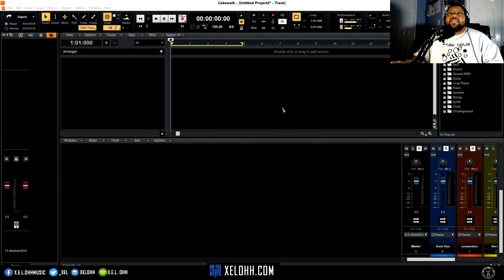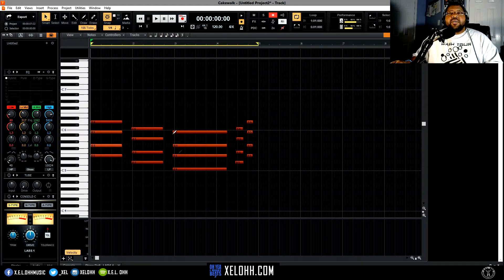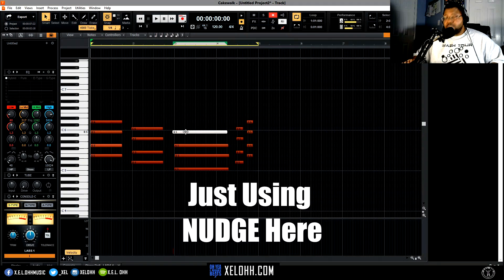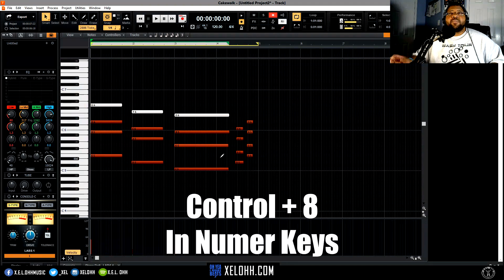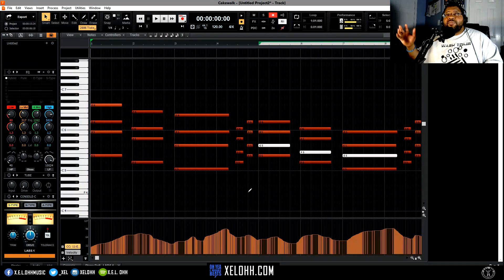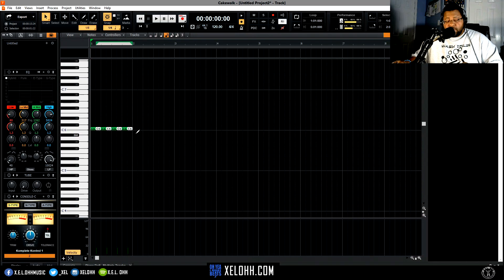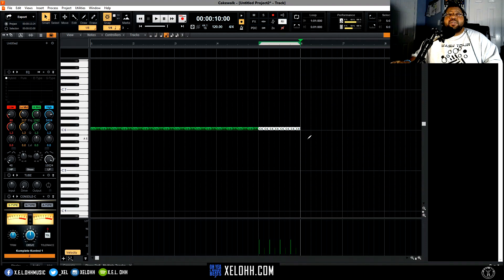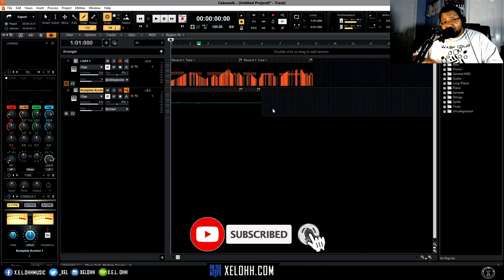Piano Roll Secrets in Cakewalk by Bandlab | Tutorial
In this tutorial I go overPiano Roll Secrets in Cakewalk and how to use the piano roll like FL studio. In this video you will see how I use the nudge options to move keys around in the piano. I used LABS which is a free plugin  to show how you can use expression in the piano roll to make the strings more realistic.  I also used Komplete Kontrol for the hi hat rolls to change octaves of the hi hats and its free as well. Let me know if you any questions about the process below in the comments. Cakewalk is a FREE DAW. Yes you read correctly FREE! This a complete DAW that use to be a paid software. It comes with effects, plugins, mastering tools, instruments and everything need to create music. I decided to try and start making beats in Cakewalk to see what it can do and so far so good. Definitely check it out.
Piano Roll Secrets in Cakewalk by Bandlab

or XELOHH.COM for all your Production needs.

Piano Roll Secrets in Cakewalk by Bandlab, how to nudge in cakewalk,